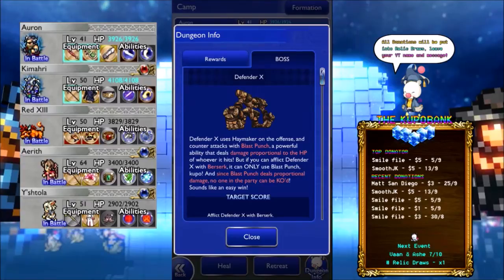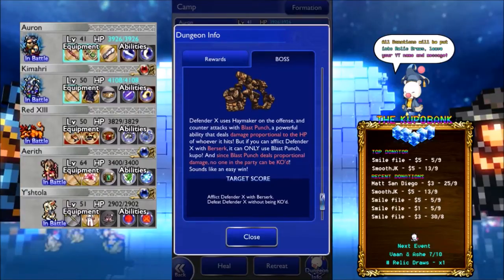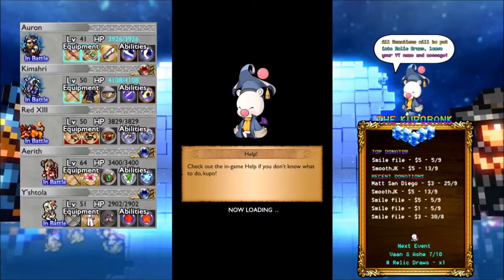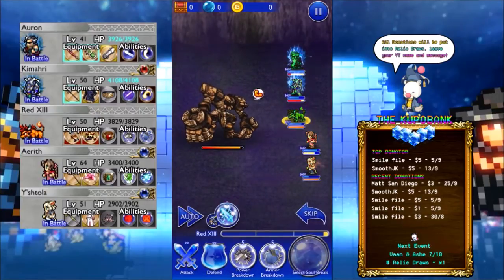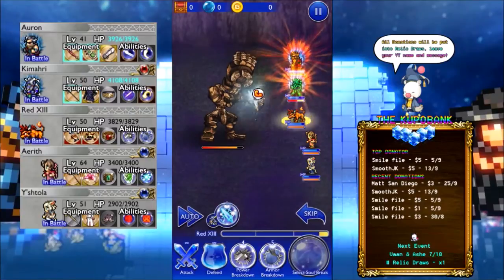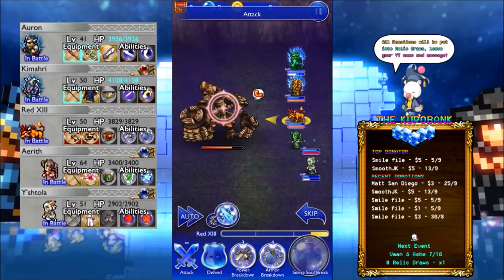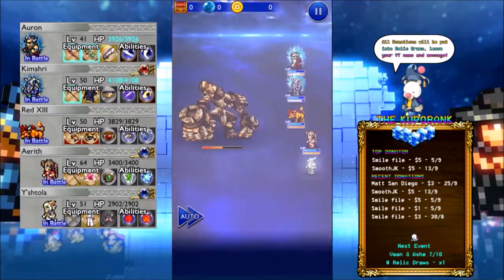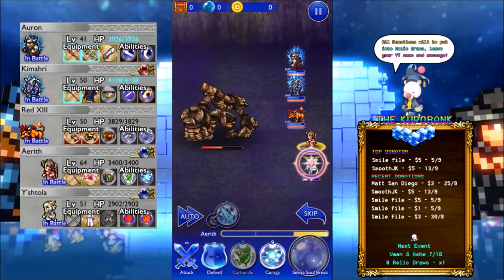[FFRK] Defender X FFX Event [Elite] Playthrough ☆☆☆ | Ultimate Guardian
Hulk Smash!

Look ↓↓↓ Below for additional tips

HP List: 148000

► Normal
Blast Punch (Counter): Deal heavy damage to one target, proportional to HP.
Haymaker: Deal heavy physical damage to one target.
Attack: Deal physical damage to one target.
Slowga: Slow to all targets.

► Weak

Mighty Guard: Protect to self.

► Berserk

Blast Punch: Deal heavy damage to one target, proportional to HP.

Debuff Vulnerabilities: Poison

Battle Breakdown:  This guy looks like no push over! but it is very easy. Cast Carbuncle then Berserk and you will not take any damage! As Blast Punch gets reflected, neat right?

Recommended abilities: Power Break, Protectga, Berserk & Carbuncle
Recommended RW: Any

I do not stream so a huge thank you for the extra support as it helps to keep the channel alive and will be put into better content and Relic Draws in the future!

ALL Donations will be read out in the next Relic Draw so remember to leave your Youtube Channel name and message!